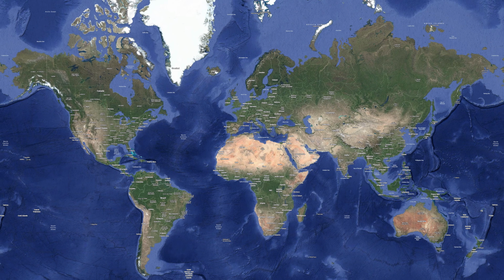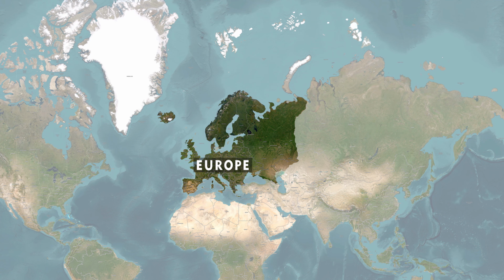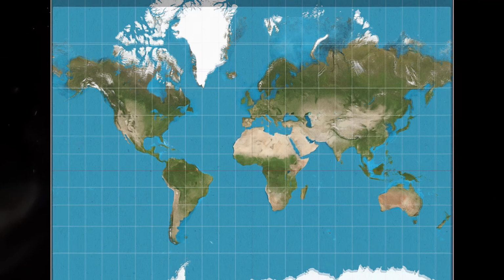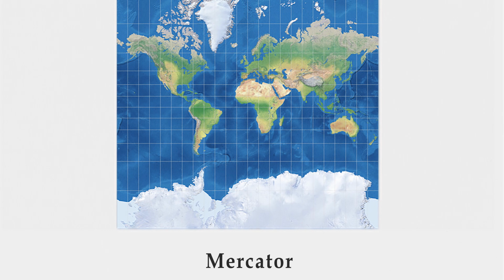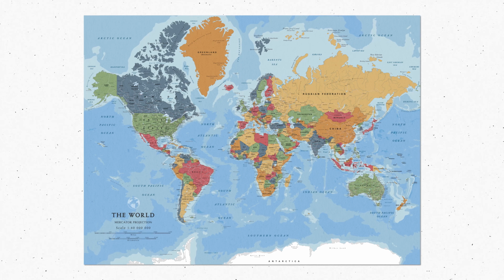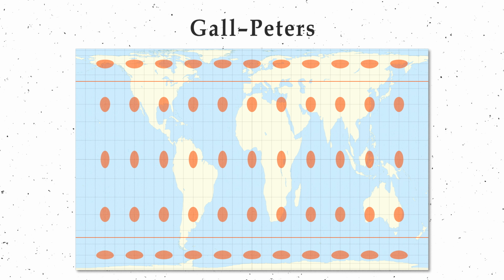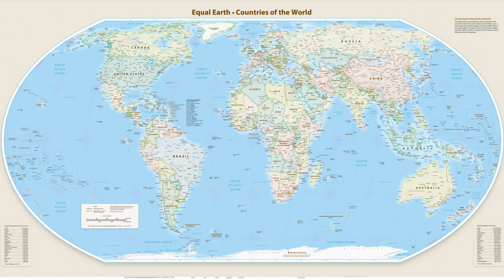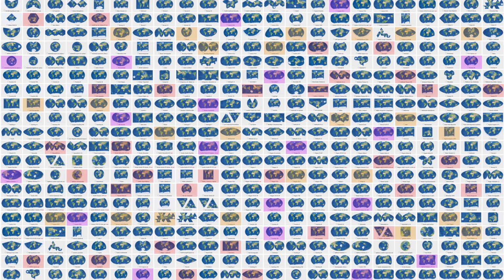The UN Just Changed the World Map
World maps feel familiar—but what if they’ve been quietly distorting how you see the world this whole time?